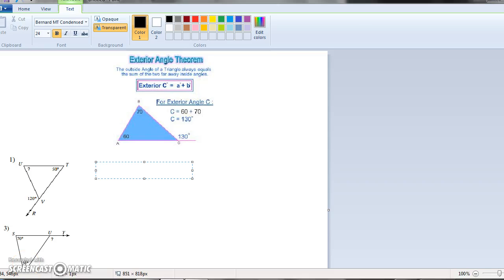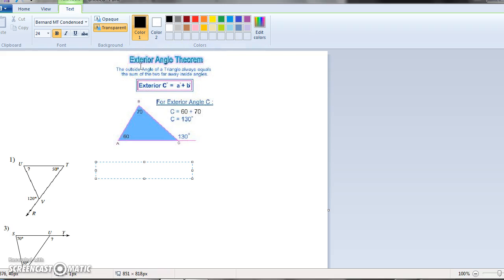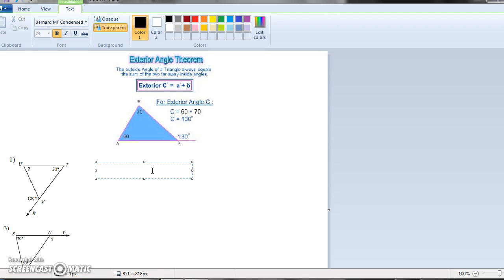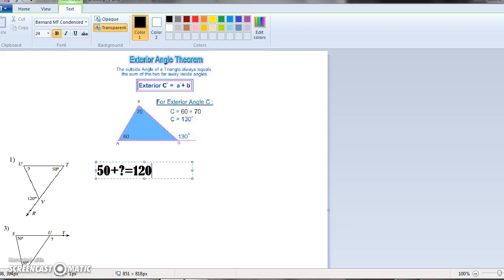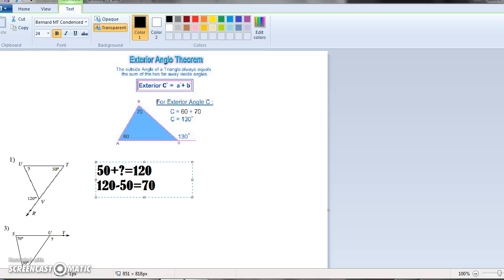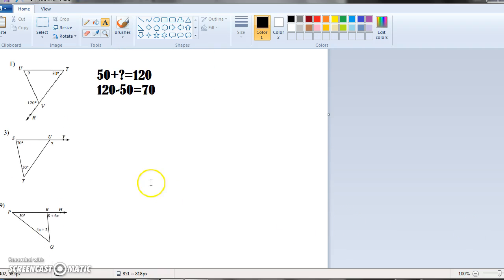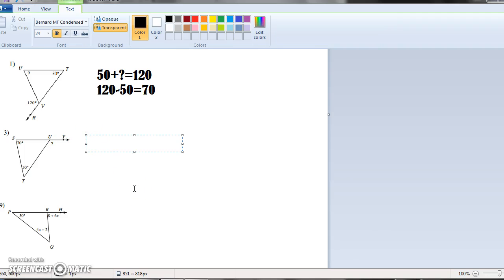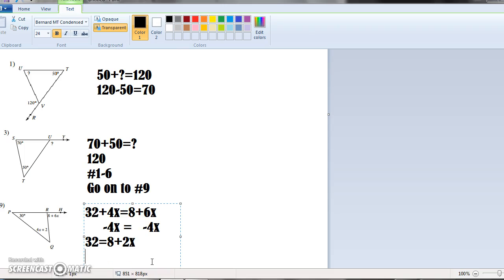WIPPEL Exterior Angle Theorem